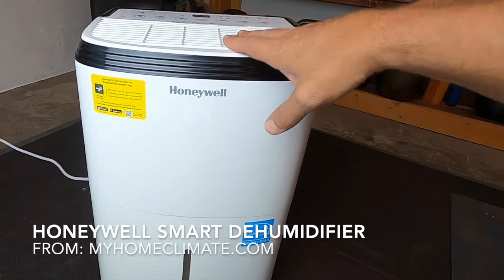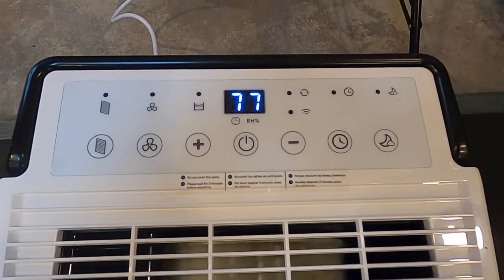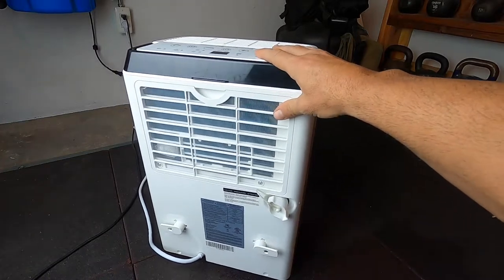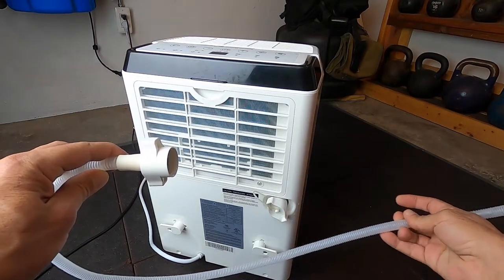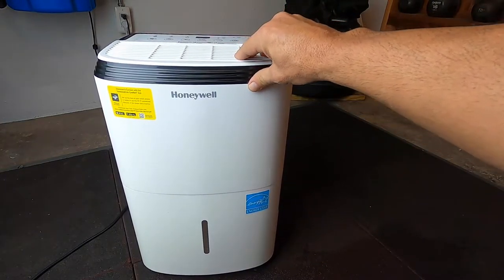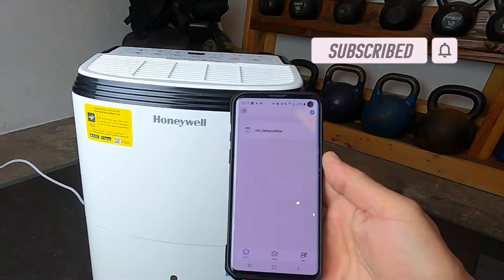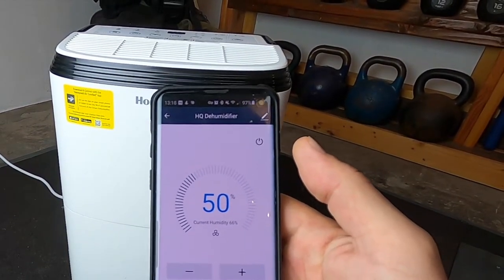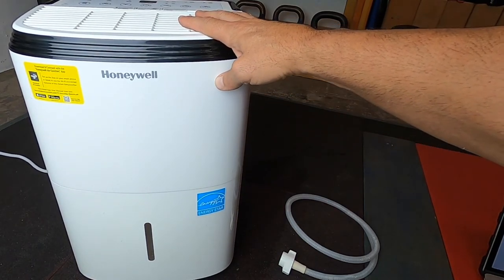Honeywell Smart Dehumidifier Review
This Honeywell dehumidifier review is focused on the Honeywell TP30AWKN 30 Pint model. It is an Energy Star Smart Dehumidifier. This Honeywell dehumidifier review features one of the best dehumidifiers. The Honeywell dehumidifier installation is simple and this Honeywell dehumidifier setup includes WiFi. It is smart and controlled via a free app. This dehumidifier includes a drain hose. This Honeywell dehumidifier is ideal for the basement. Review done by NTC Reviews.